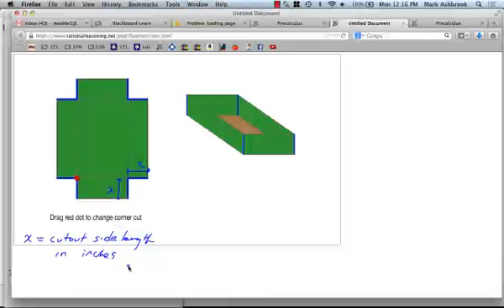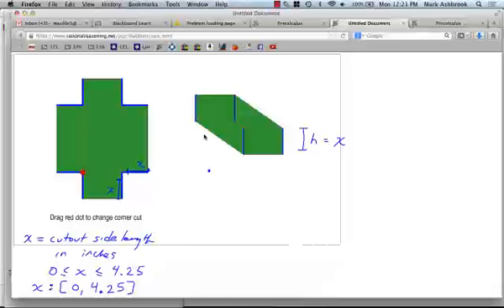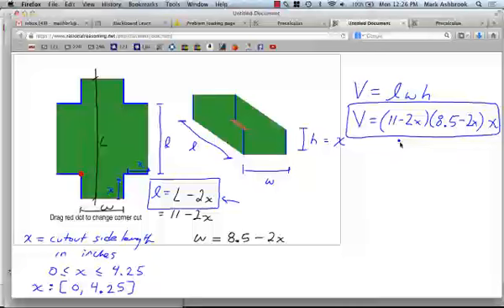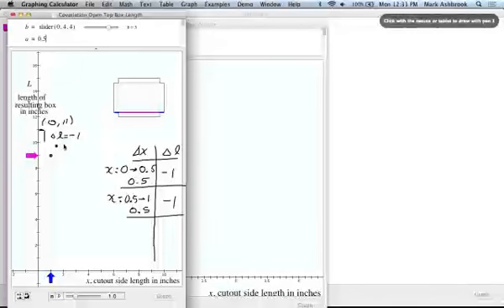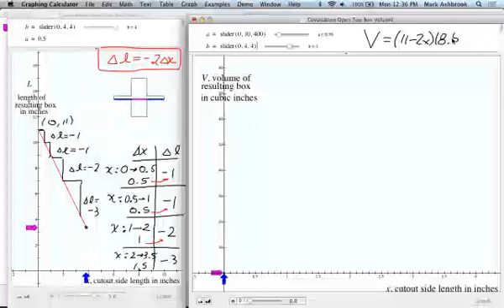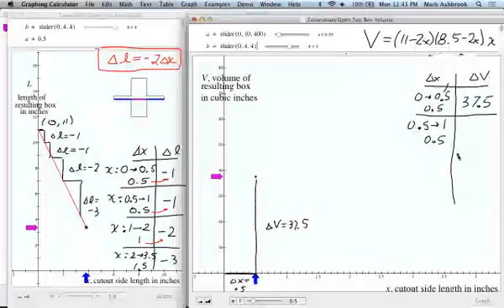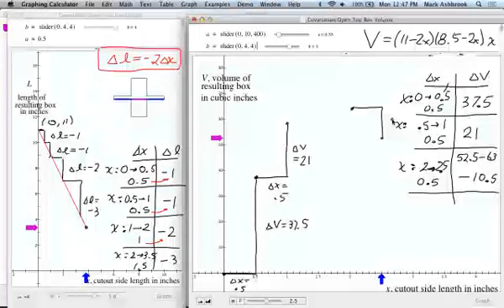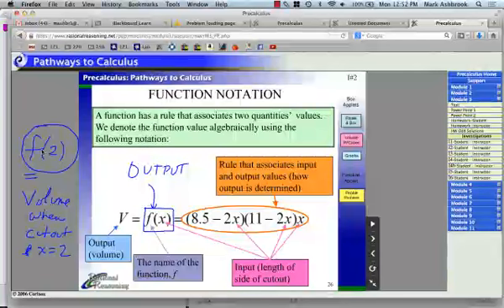MAT 171 Mon Sept 9, 2013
Covariation and the Open Top Box; Intro to Function Notation